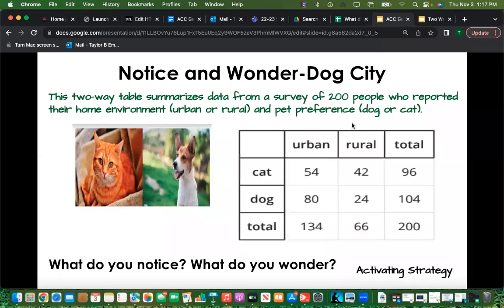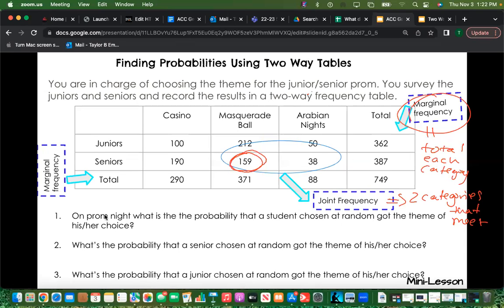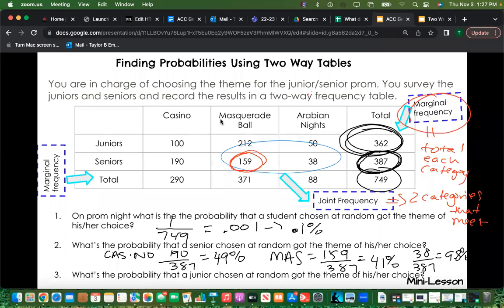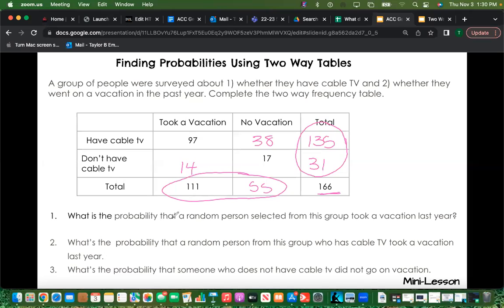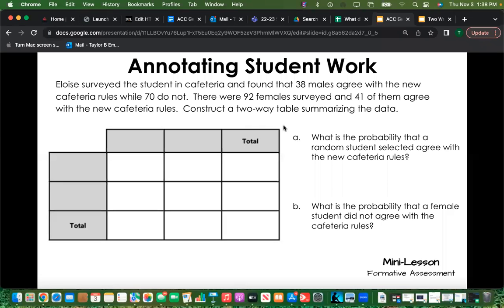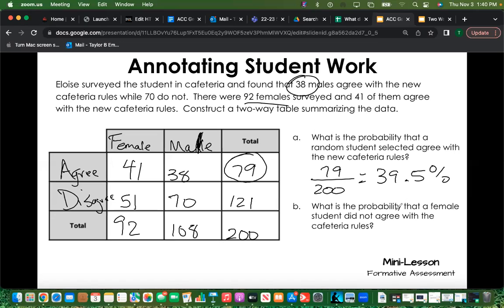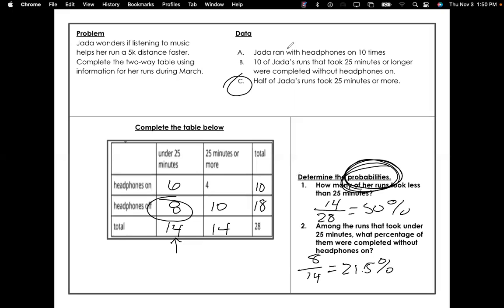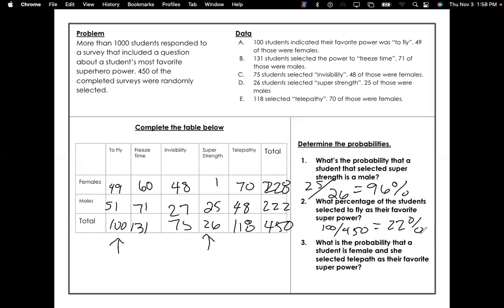Acc Geo 11/3